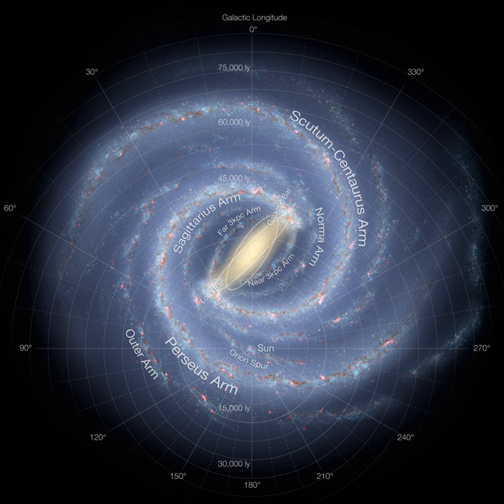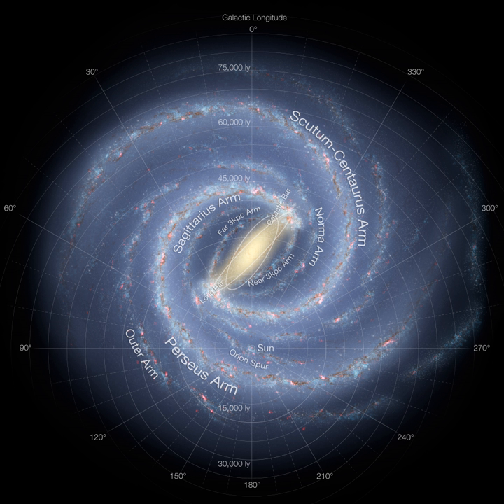Stellar population | Wikipedia audio article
00:01:38 1 Stellar populations
00:02:06 1.1 Formation of the first stars
00:04:34 1.2 Formation of the observable stars
00:05:26 2 Population details
00:05:37 2.1 Population I stars
00:07:05 2.2 Population II stars
00:10:24 2.3 Population III stars
00:14:39 3 Further reading
00:15:02 4 Notes
00:15:12 5 References

- Socrates

SUMMARY
During 1944, Walter Baade categorized groups of stars within the Milky Way into stellar populations. He noticed that bluer stars were strongly associated with the spiral arms and yellow stars dominated near the central galactic bulge and within globular star clusters. Two main divisions were defined as Population I and Population II, with another newer division called Population III added in 1978, which are often simply abbreviated as Pop I, II or III.
Between the population types, significant differences were found with their individual observed stellar spectra. These were later shown to be very important, and were possibly related to star formation, observed kinematics, stellar age, and even galaxy evolution in both spiral or elliptical galaxies. These three simple population classes usefully divided stars by their chemical composition or metallicity, whose small proportion of chemical abundance consists of heavier elements against the far more abundant hydrogen and helium.By definition, each population group shows the trend where decreasing metal content indicates increasing age of stars. Hence, the first stars in the universe (very low metal content) were deemed Population III, old stars (low metallicity) as Population II, and recent stars (high metallicity) as Population I.